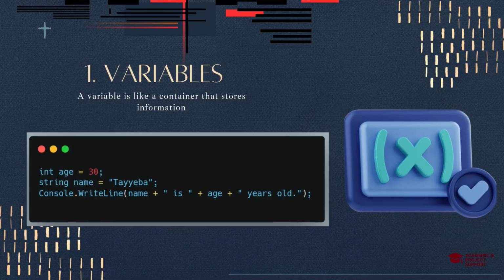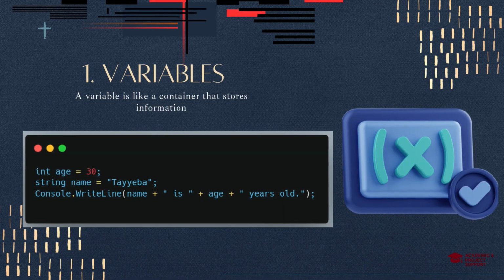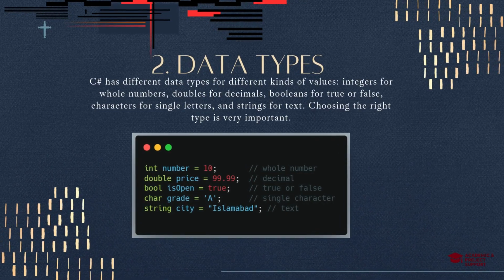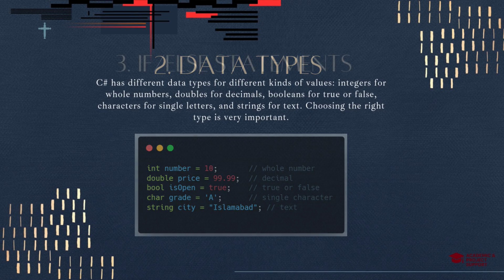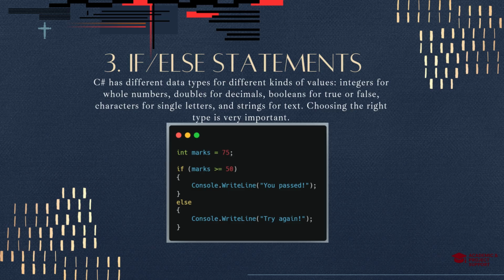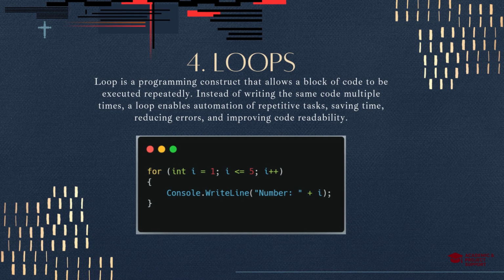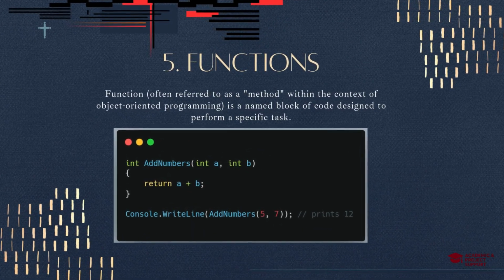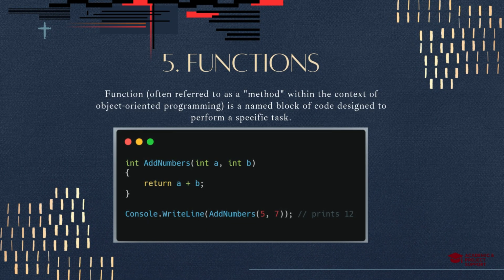5 Basics Every Beginner Should Know in C# (with examples)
In this video, we cover the 5 most important concepts for C# beginners:
1️⃣ Variables
2️⃣ Data Types
3️⃣ If/Else Statements
4️⃣ Loops
5️⃣ Functions

👉 By the end, you’ll have a strong foundation to start coding in C#!